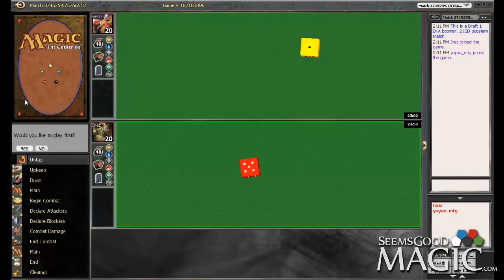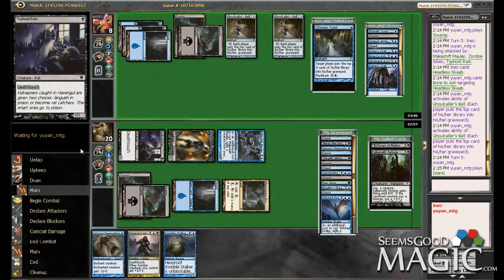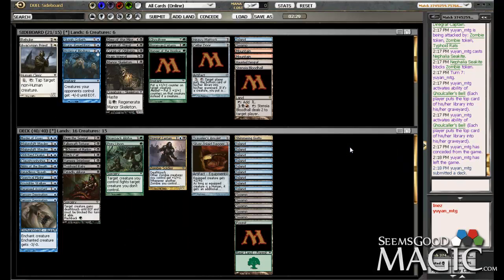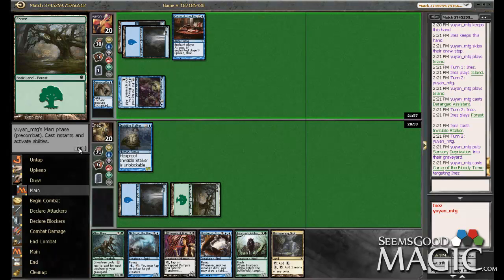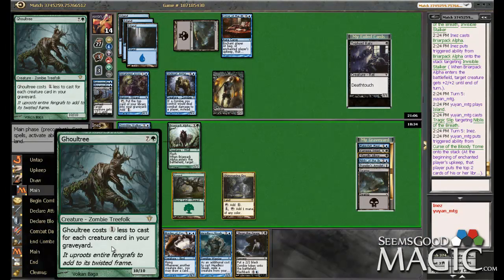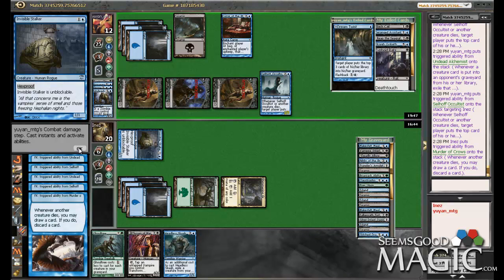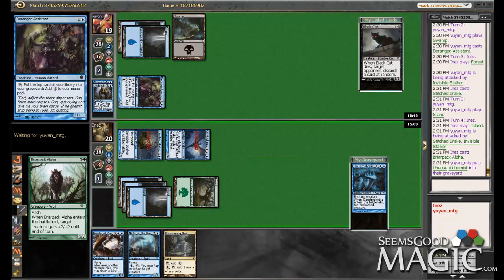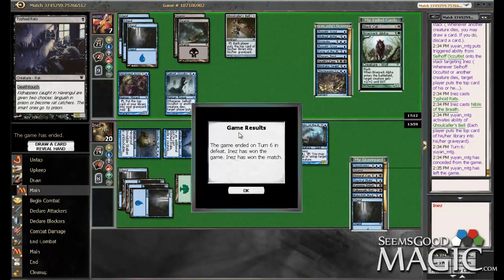Innistrad Block Draft #40 Match 1.mp4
Alex Stephenson (Inez) drafting Innistrad Block for seemsgoodmagic.com.